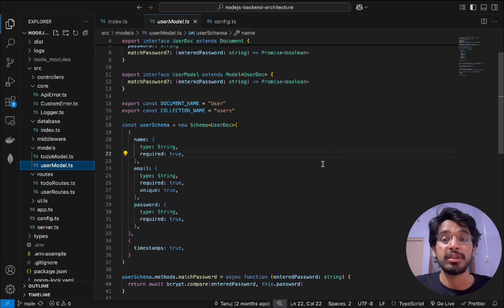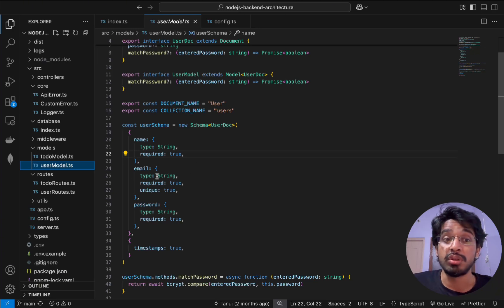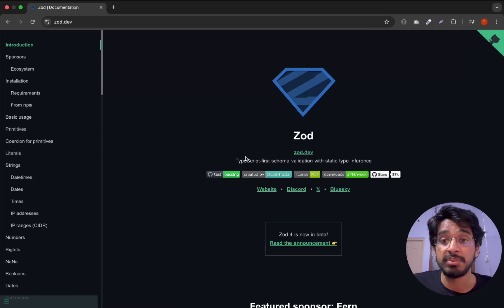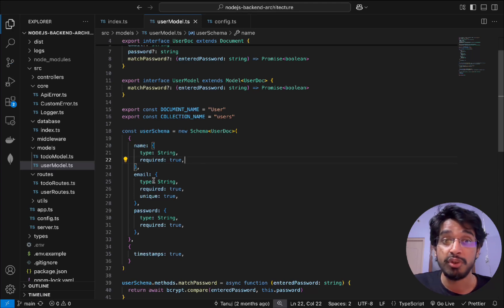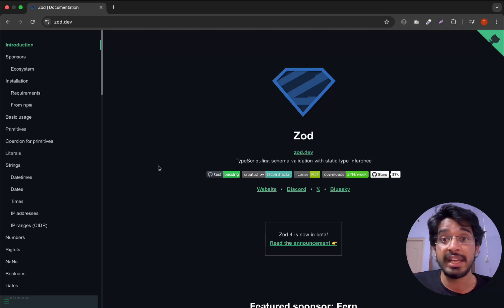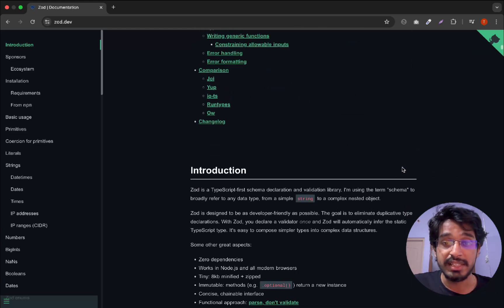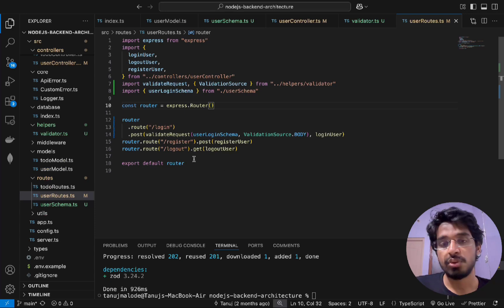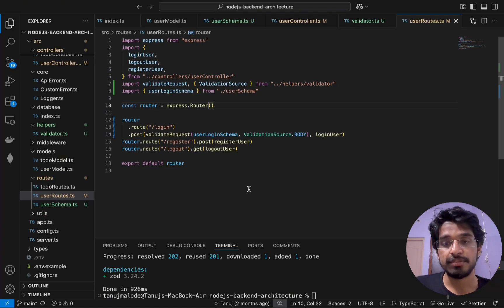Validating API Requests with Zod | Scalable Backend Architecture with Node.js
🚀 Build a Scalable Backend Architecture with Node.js, Express, MongoDB, Redis, Docker & Kubernetes

In this video, we’ll walk through building a production-ready and scalable backend system using Node.js and a full stack of modern tools and technologies. Whether you’re working on a large-scale app or planning to deploy real-world services, this video will help you understand how to design a backend that scales efficiently.

We’ll cover everything from setting up the project with Express.js, managing sessions and caching using Redis, storing data with MongoDB, containerizing the app using Docker, orchestrating services with Kubernetes, and deploying it on AWS EC2 instances.